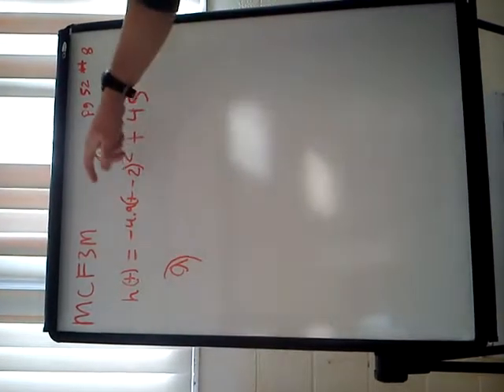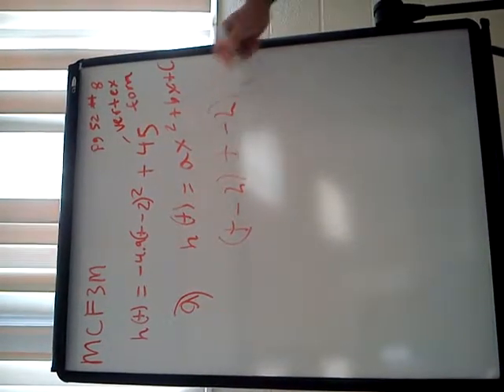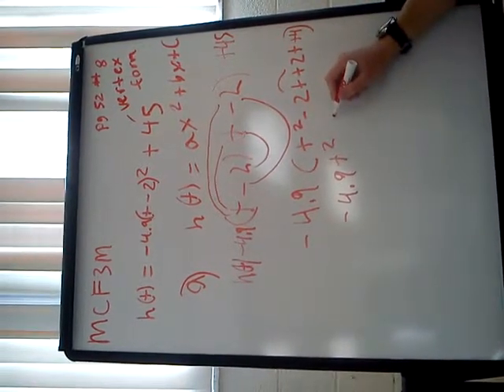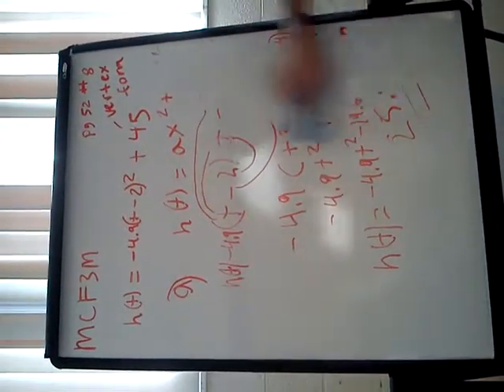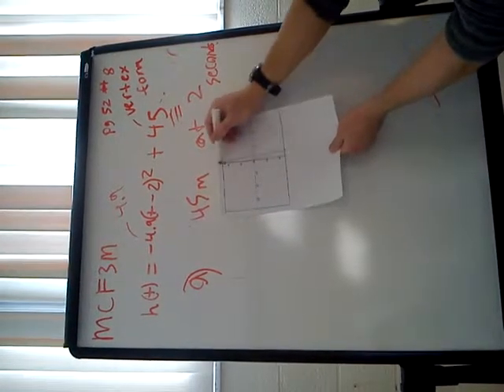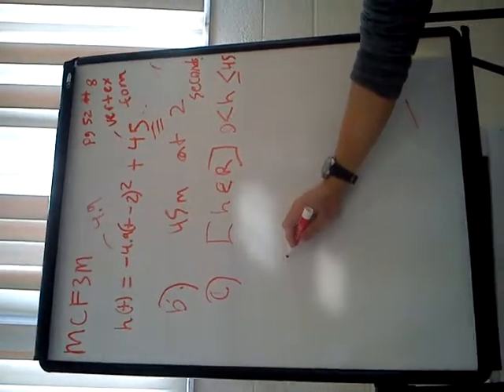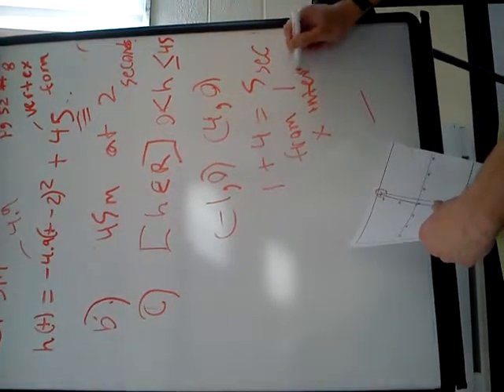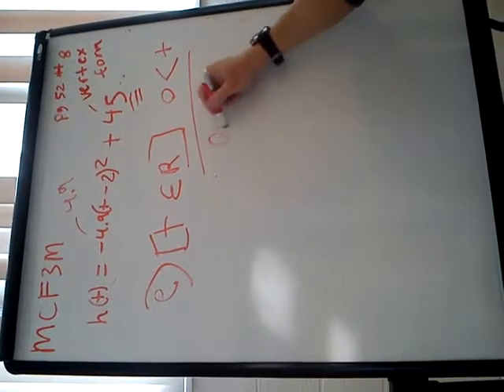Mcf3m full quadratic function problem solution